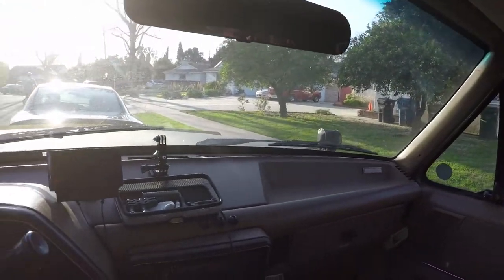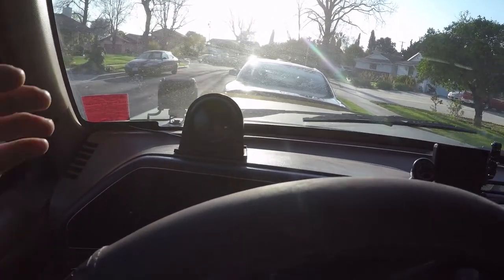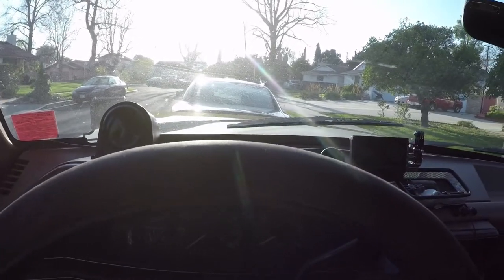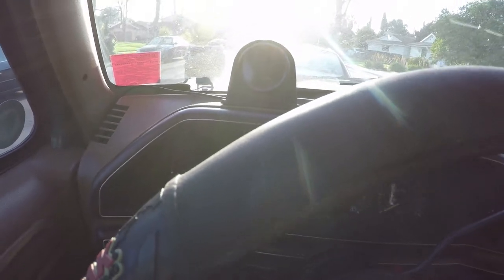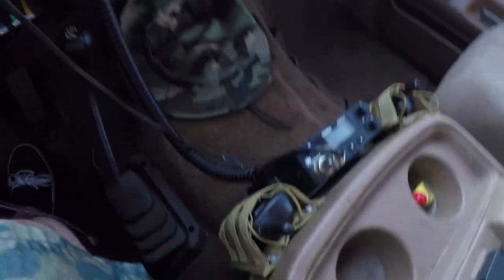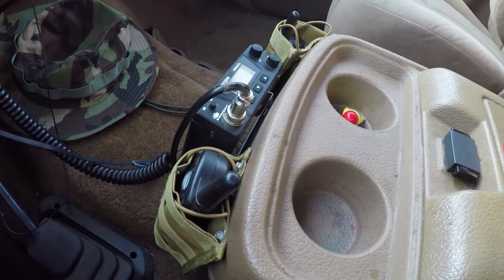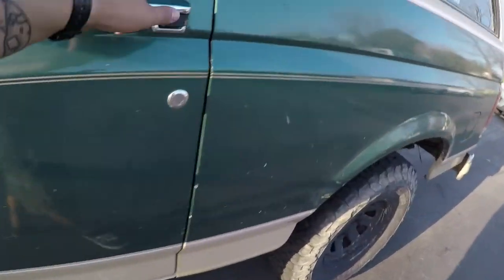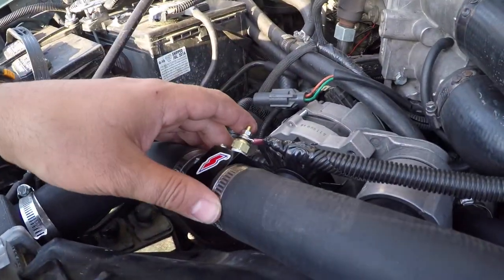MOVING OUT/ TEMP GAUGE INSTALL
SO WE FINALLY GOT EVERYTHING PACKED AND THROWN AWAY AND ITS TIME TO MOVE OUT AND MOVE ON. ITS BEEN A BUSY PAST COUPLE OF WEEKS, BUT YESTERDAY I HAD SOME TIME TO WRENCH ON THE BRONCO AND GET SOME SHIT DONE. SORRY I DIDNT FILM THE PROCESS BUT IT WAS PRETTY EASY. ENJOY!!

GEAR!!

PARTS

TRANS DAPT THROTTLE BODY SPACER

SKYJACKER BLACK MAX FRONT SHOCKS

SKYJACKER BLACK MAX REAR SHOCKS

SKYJACKER NITRO 8000 AUXILIARY SHOCKS

STANDARD INJECTOR REBUILD KIT

EGR TUBE